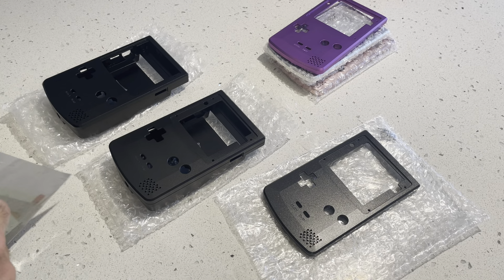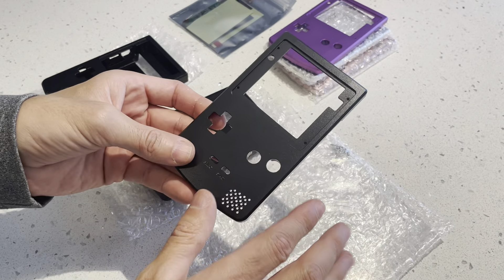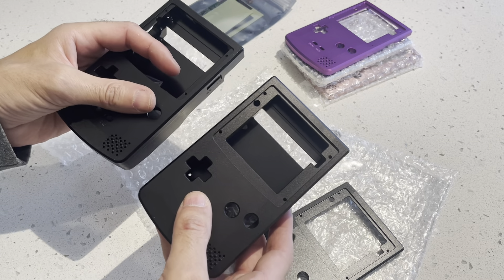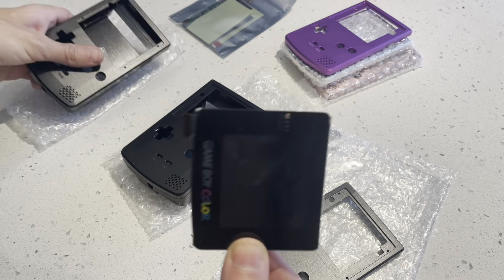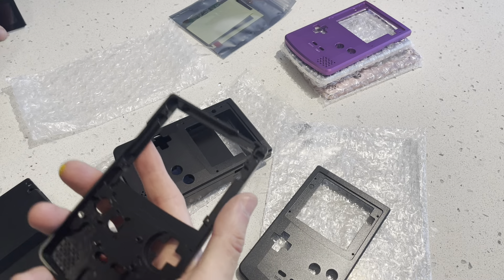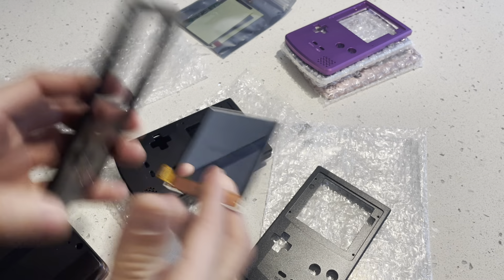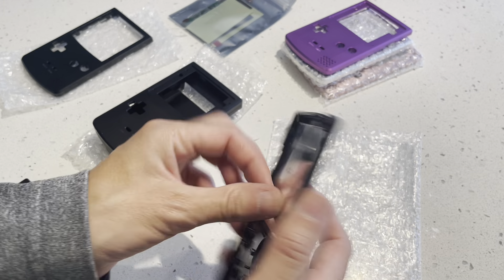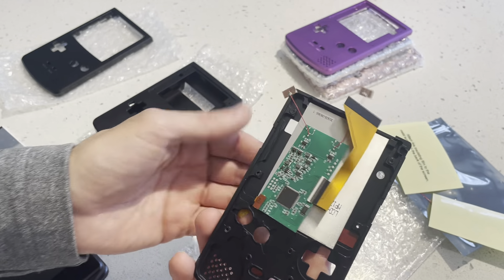Backlit Game Boy Color Screens explained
Our front only metal GBC housings fit non-laminated Q5 and our screen kits

Our most recent metal housings fit the Q5 2.0 (or Q5 1.0 with extra work).  We may offer the laminated screens later.